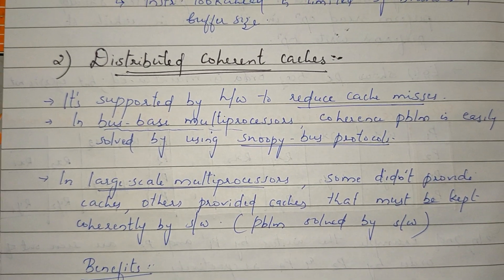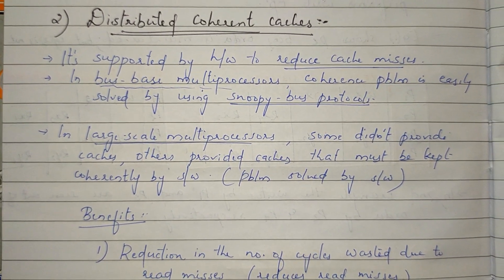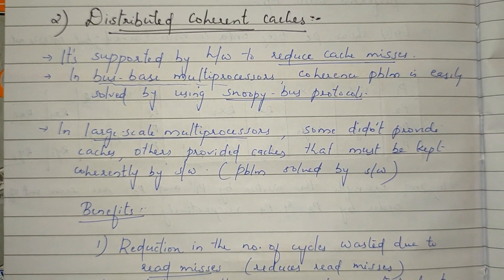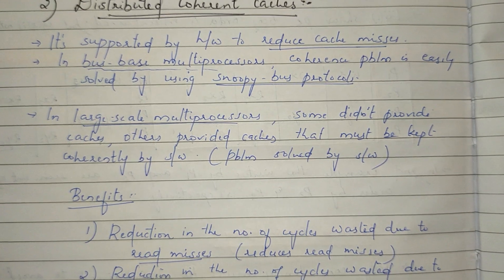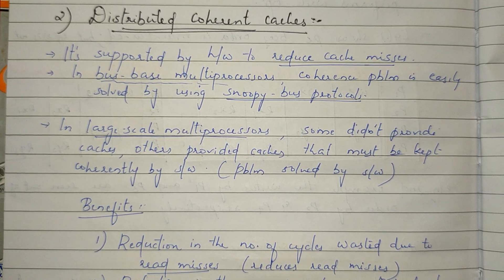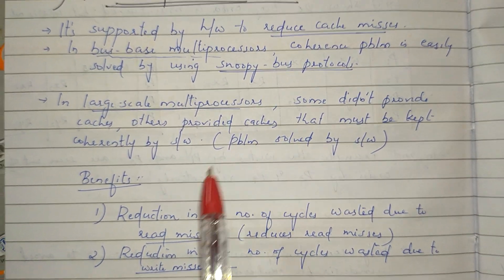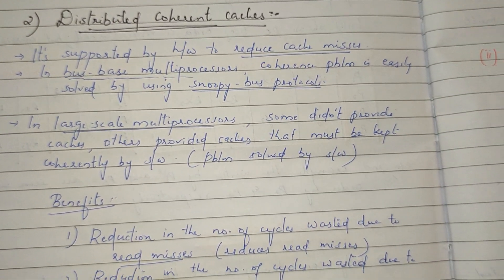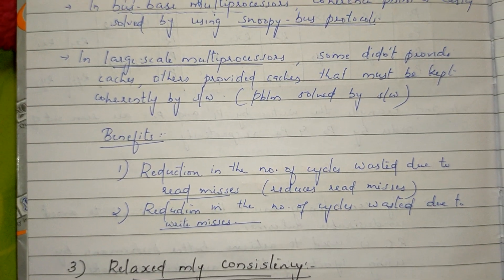CS405(45):- Latency hiding techniques-(2): Distributed Coherent caches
KTU S7 module 6 CSA